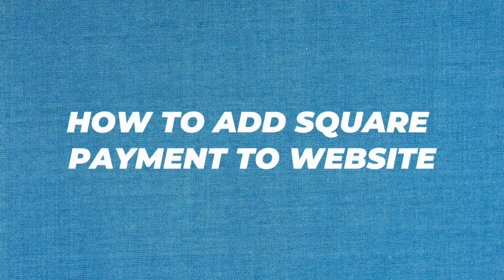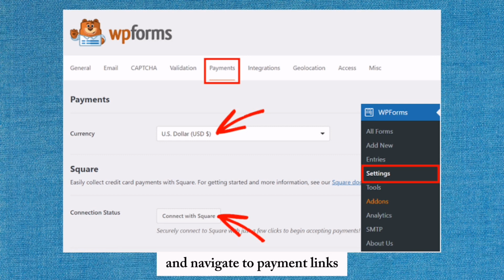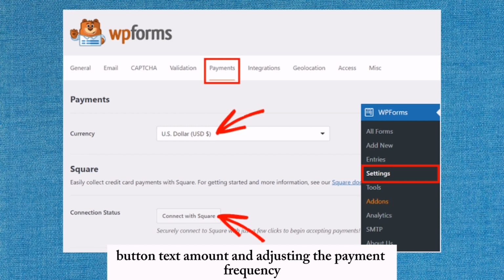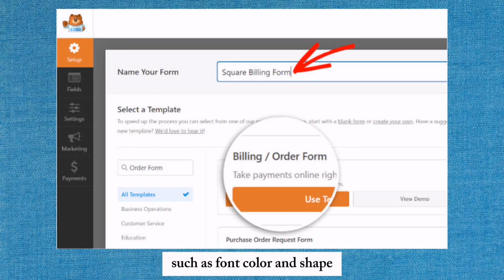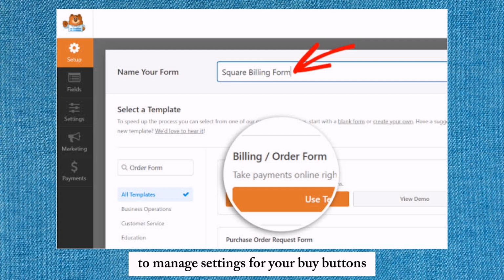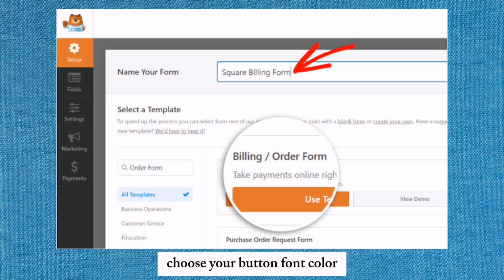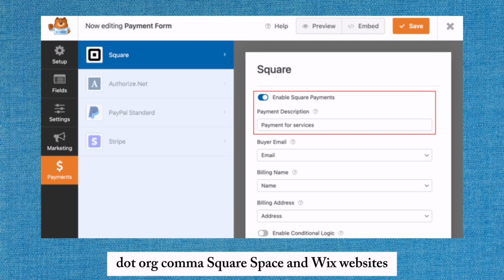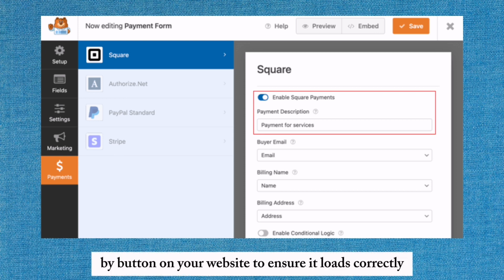How to add SQUARE payment on website l Double Z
Learn how to seamlessly integrate Square payments into your website with our comprehensive tutorial! Whether you're in the USA, UK, Canada, or Europe, this step-by-step guide will help you set up Square payment processing on your website quickly and efficiently. From generating and embedding payment buttons to customizing your checkout experience, we'll walk you through the entire process. Don't miss out on the opportunity to enhance your online business with Square payments – watch our video now and start accepting payments with ease!